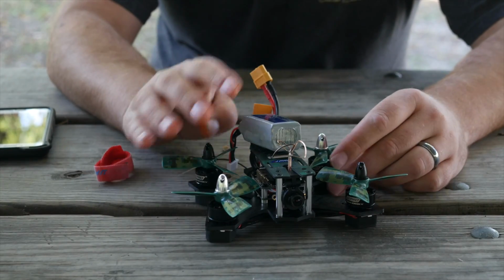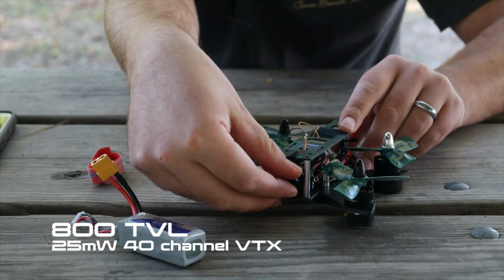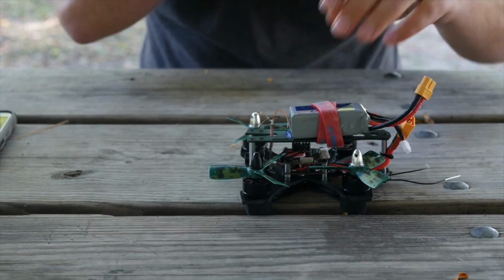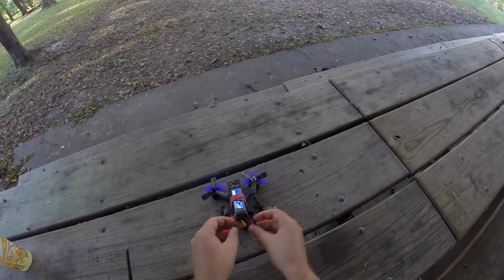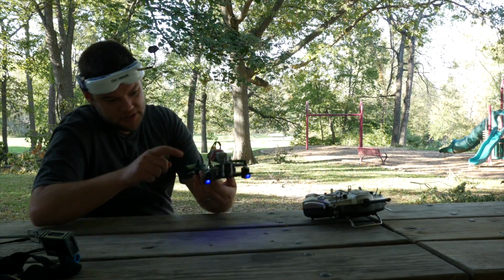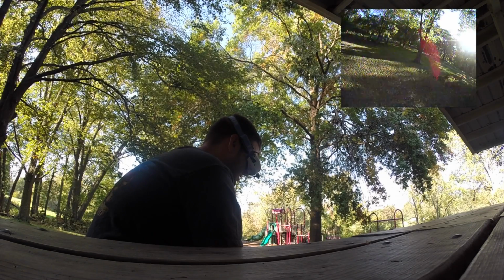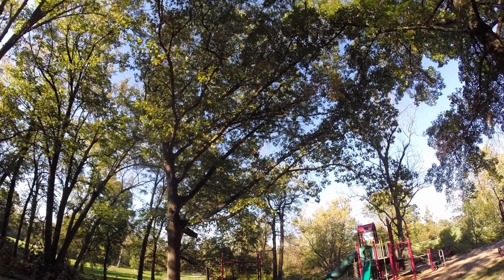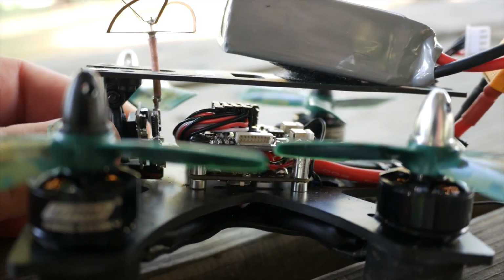JJRC JJPRO P130 BATTLER - Hands on and Flight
JJRC JJPRO P130 BATTLER - Hands on and Flight Get it